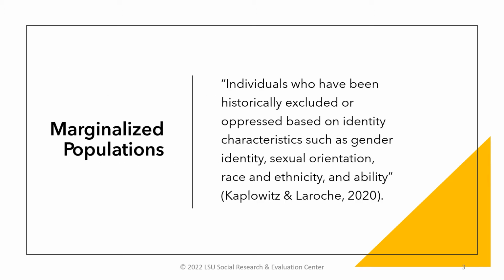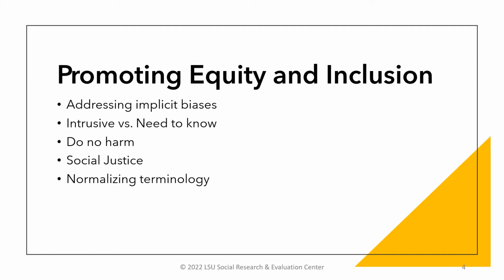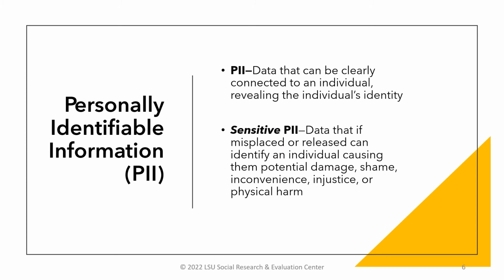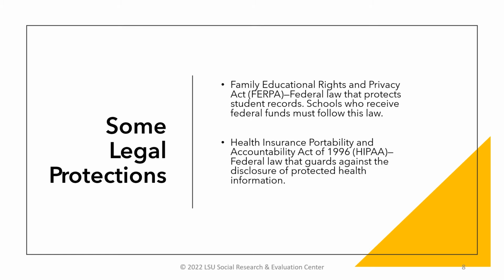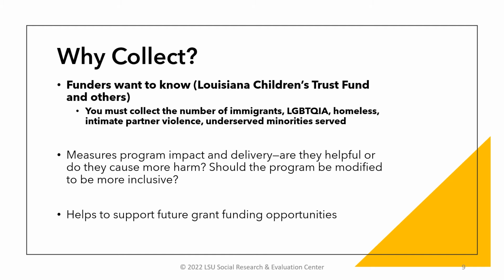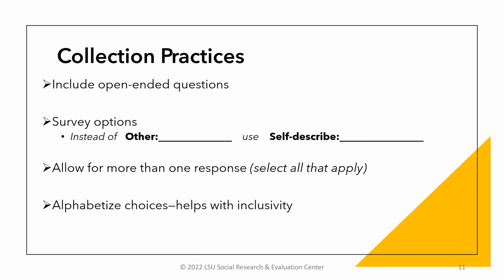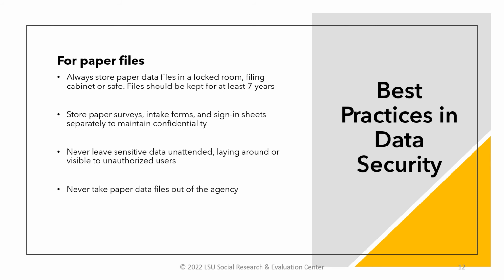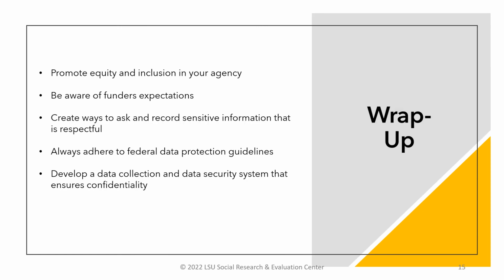Best Practices: Collecting Sensitive Data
An overview of why it is important to collect sensitive data and recognizing marginalized populations.